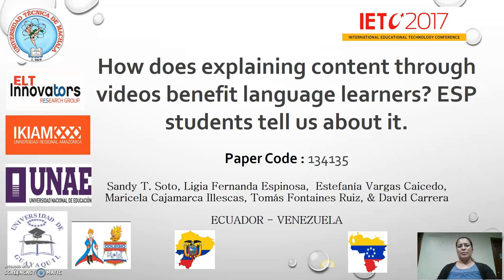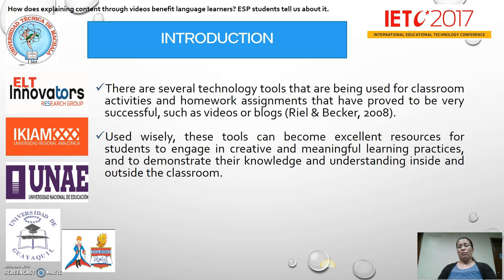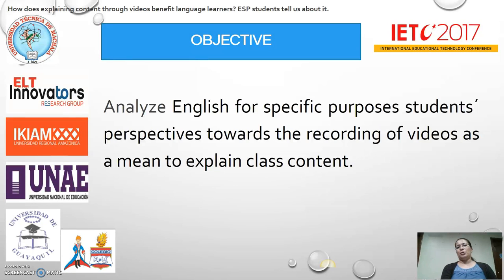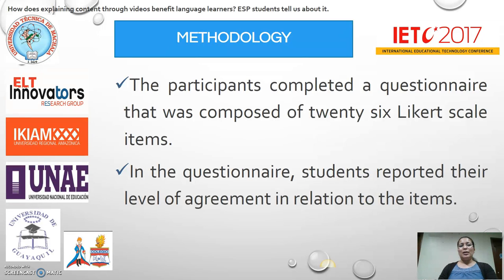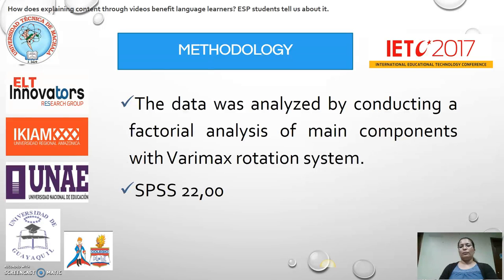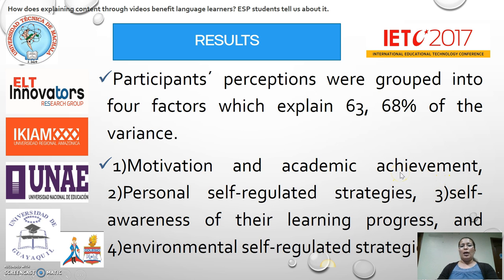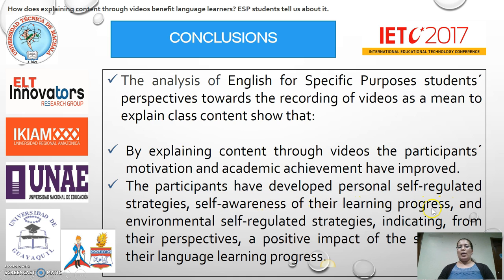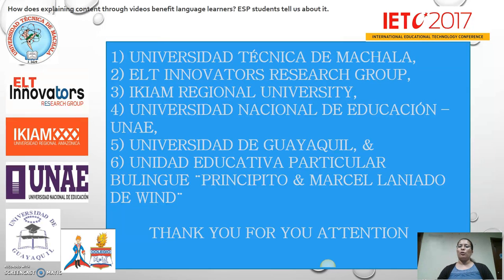IETC2017- How does explaining content through videos benefit language learners ESP students tell us